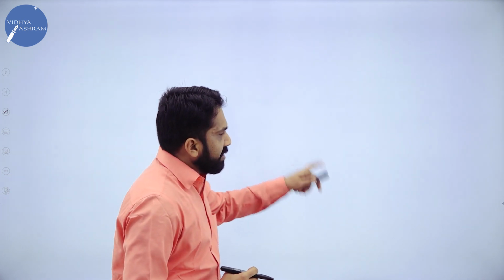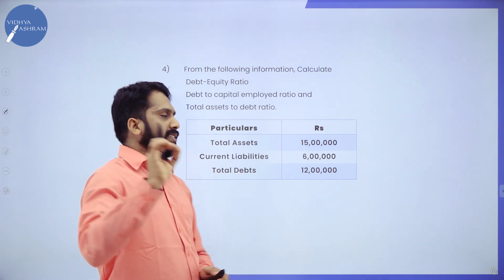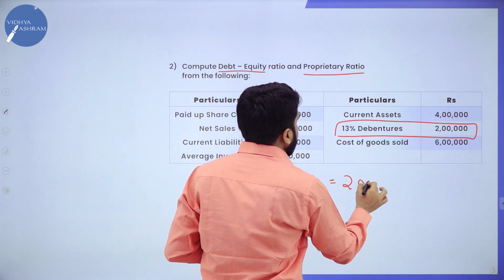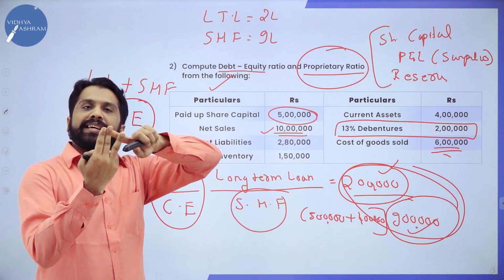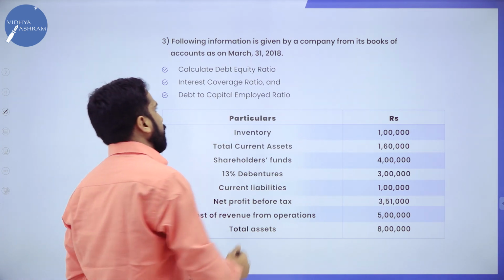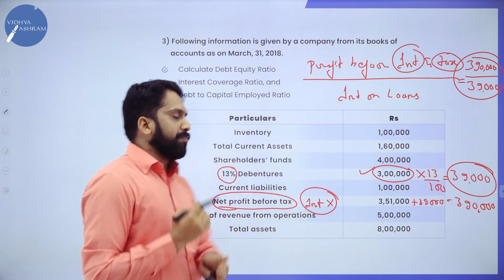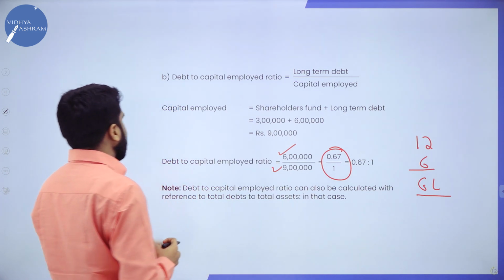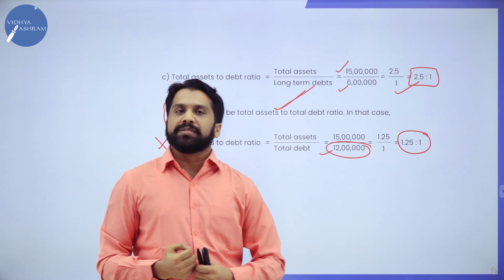DAY 09 | ACCOUNTANCY | II PUC | ACCOUNTING RATIOS | L5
Class : II PUC
Stream : COMMERCE
Subject : ACCOUNTANCY
Chapter Name : ACCOUNTING RATIOS
Lecture : 5

TOPICS COVERED : SOLVENCY RATIO, DEBT EQUITY RATIO, DEBT TO CAPITAL EMPLOYED RATIO, PROPRIETARY RATIO, TOTAL ASSETS TO DEBT RATIO, INTEREST COVERAGE RATIO